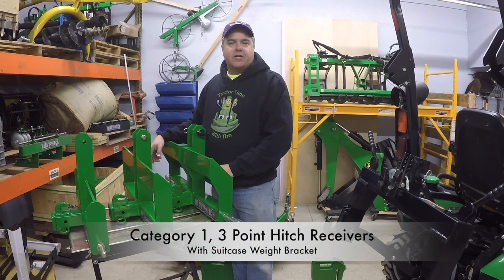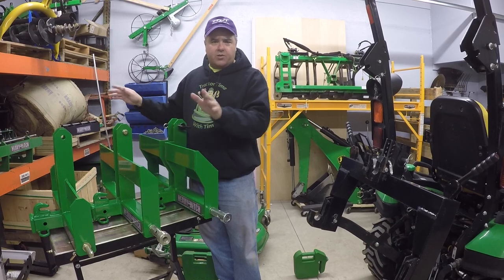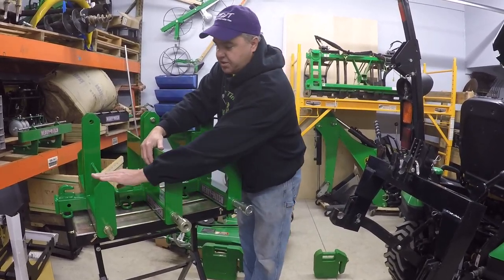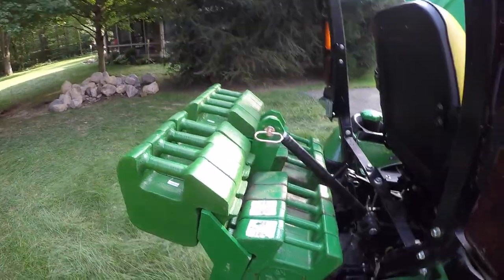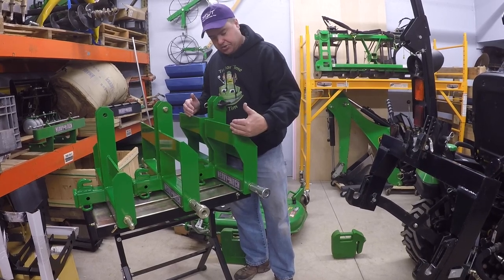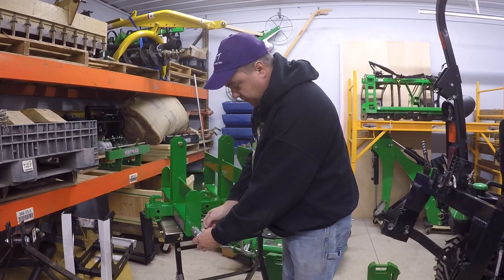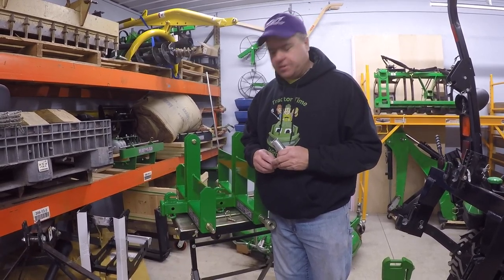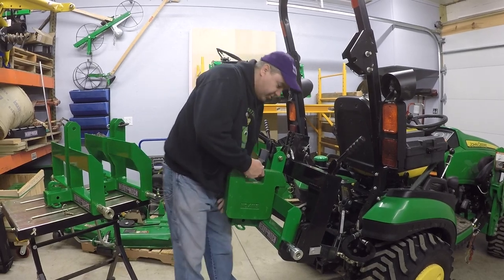Tractor Ballast: Heavy Hitch Weight Bracket or Ballast Box for (Sub) Compact Tractors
Tractor Time with Tim gets a lot of questions about the different Heavy Hitch point hitch receivers with weight brackets. He shows 3 different models and explains the differences and purposes for each. If you're looking for a ballast box or weight bracket, this is the video for you!